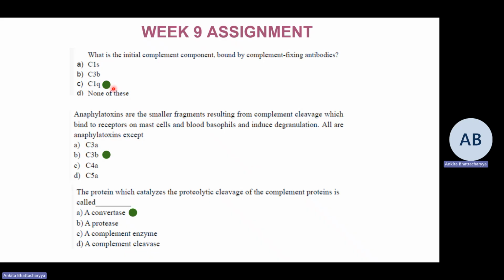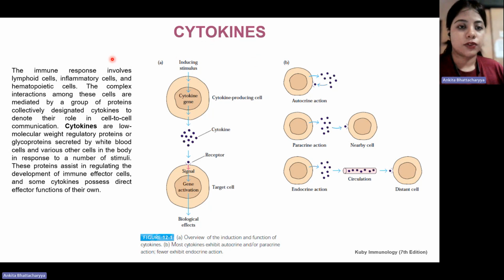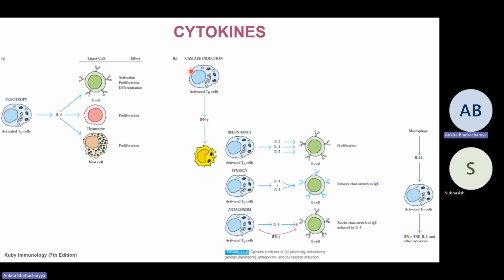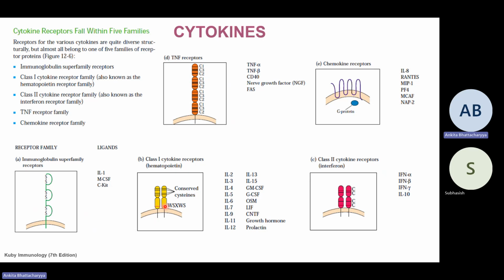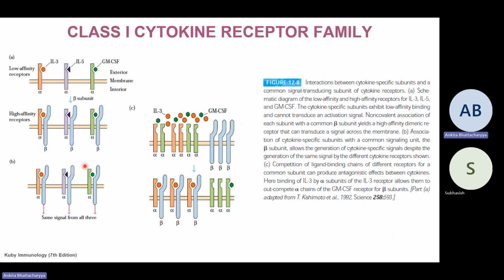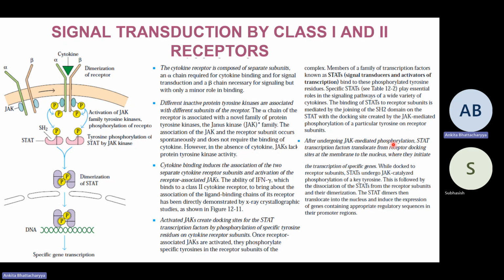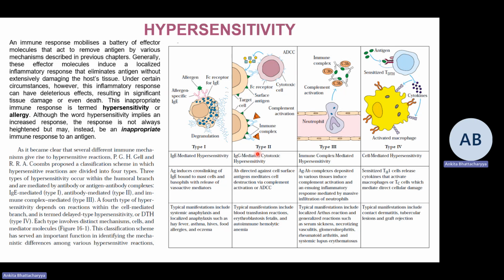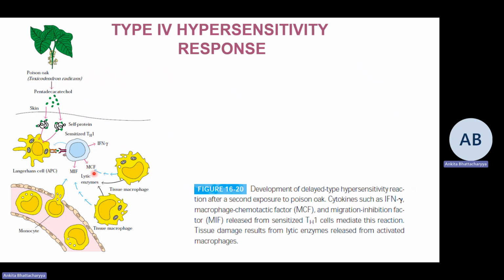NPTEL_Immunology_Week_10